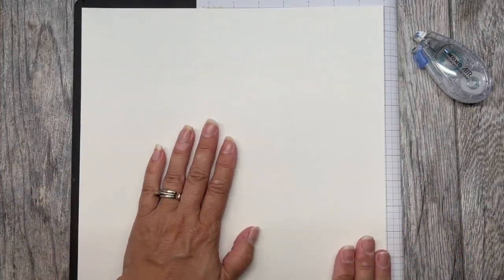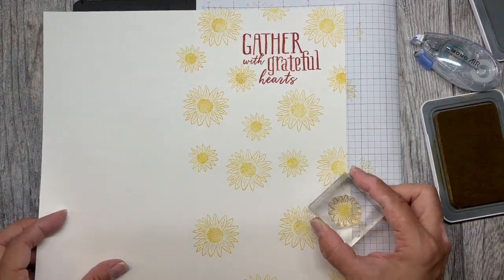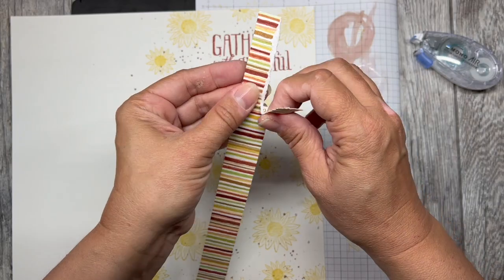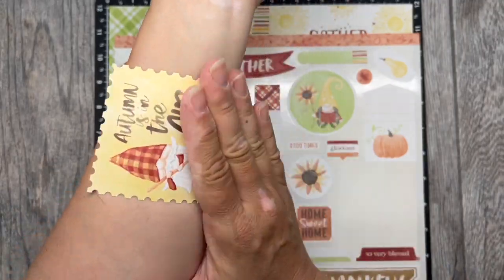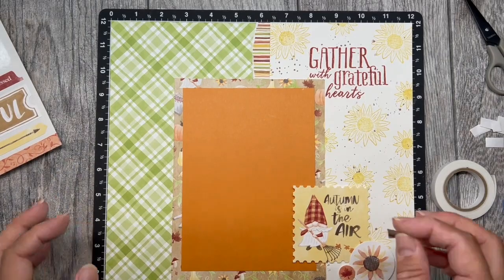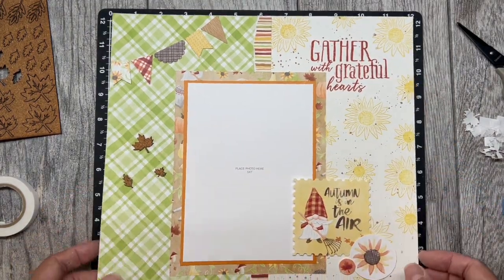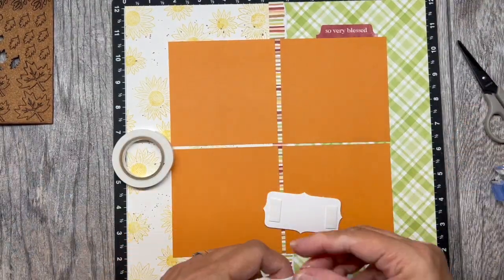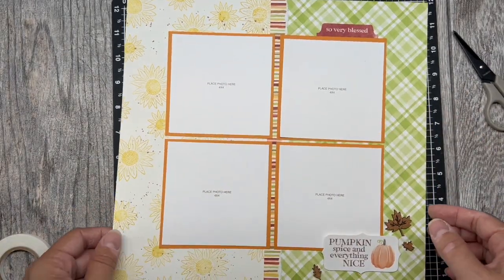Gather with Grateful Hearts LO HD 720p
In this layout I show you how to put together an easy 2-page layout that uses some sweet Autumn Gnomes paper, ink splattering and more!

For a list of the products used in this video, please visit my StampinBuds Blog

Want to save on the purchase of products?  Become a VIP with Me!